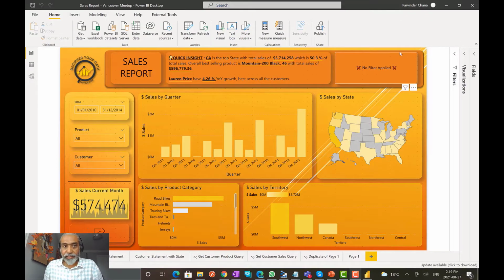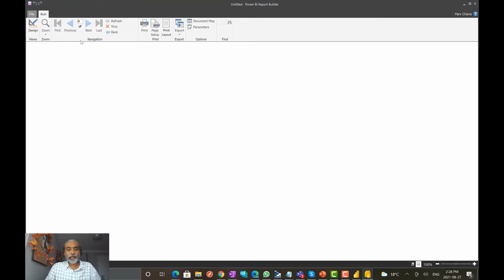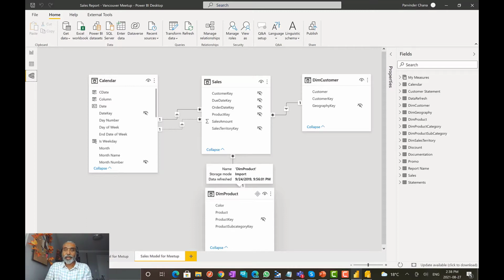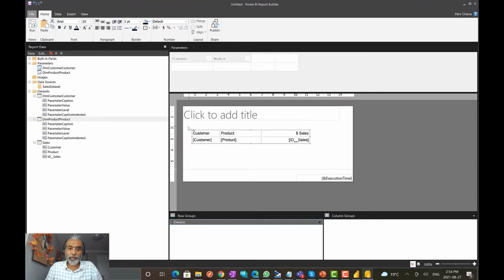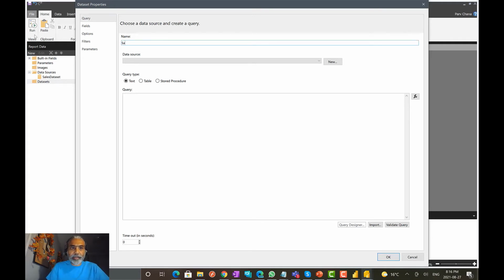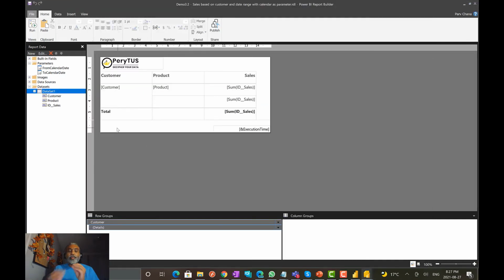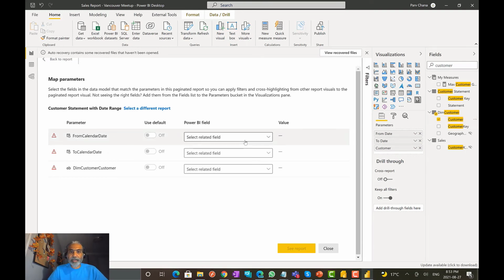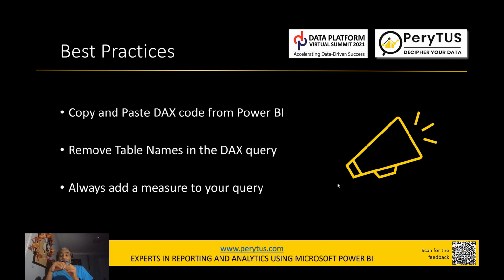Best Practices Using Power BI datasets in Paginated Reports by Parvinder Chana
Best Practices Using Power BI datasets in Paginated Reports by Parvinder Chana at Data Platform Virtual Summit 2021